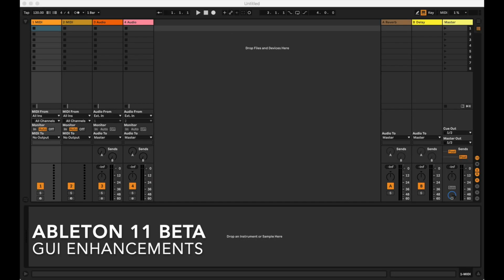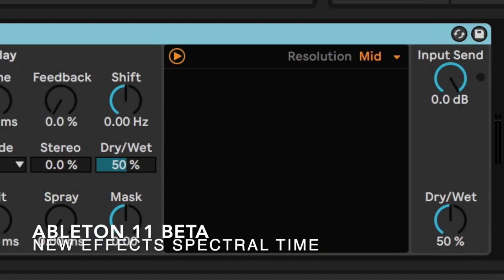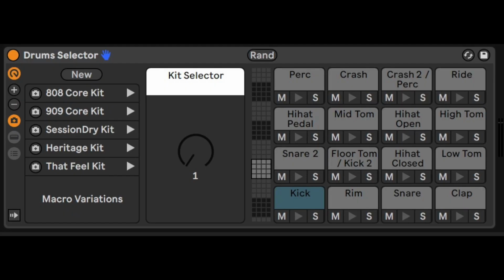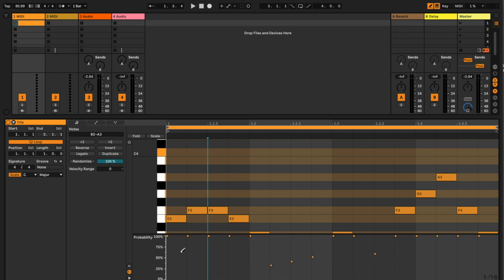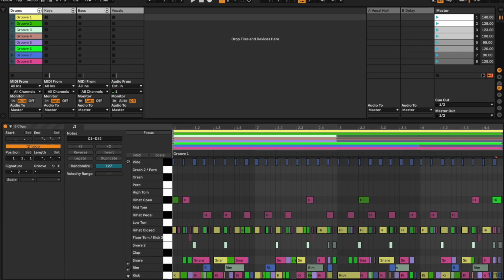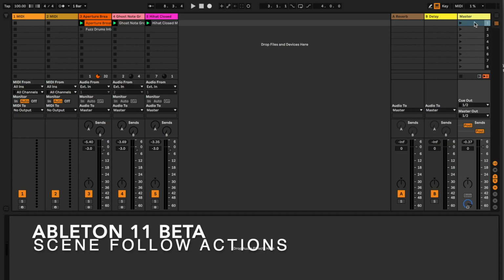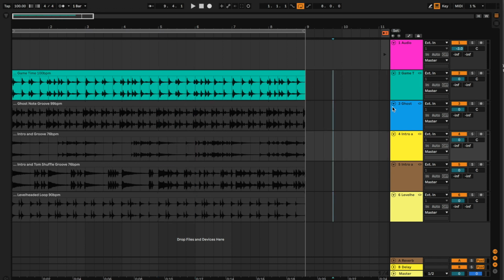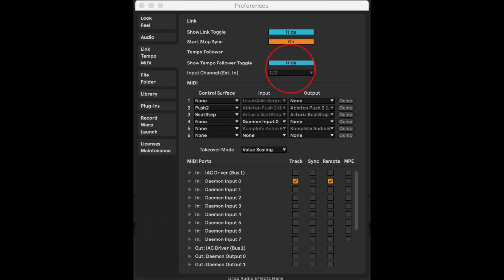ABLETON LIVE 11 BETA (2020) - QUICK LOOK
In this video I provide a basic overview of Ableton Live 11 BETA.

Content:
00:00 - Intro and Basic Details
00:33 - Effects
01:44 - Racks and Macros
02:02 - Midi Window
03:33 - Follow Actions Clips and Scenes
04:34 - CPU Management
04:46 - Linked Tracks, Comping and Tempo Follow

QUESTIONS?